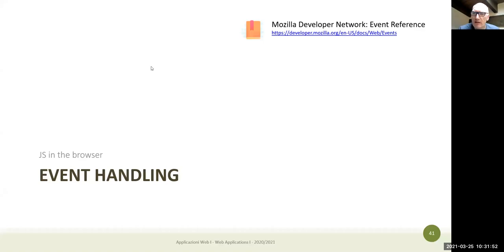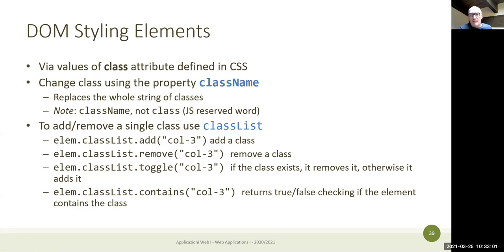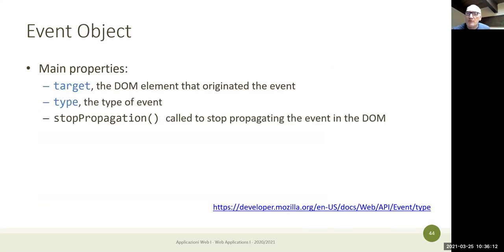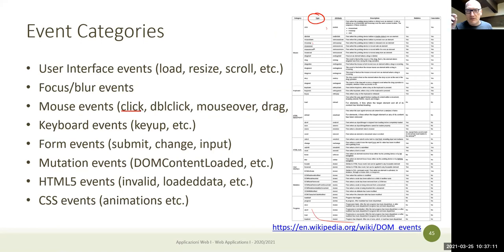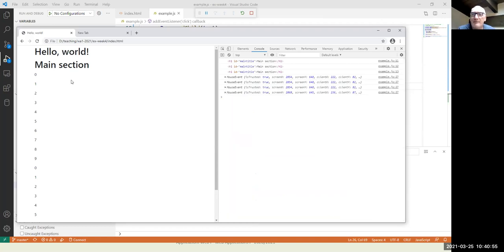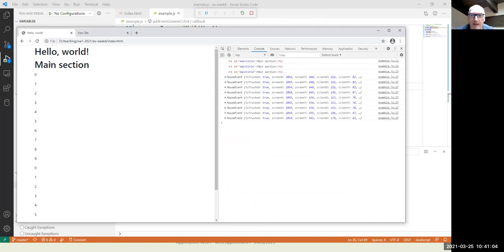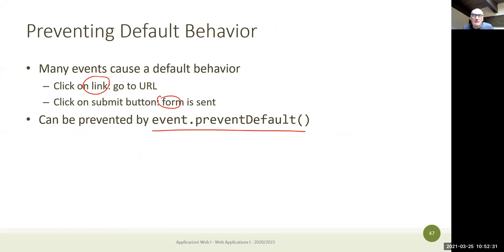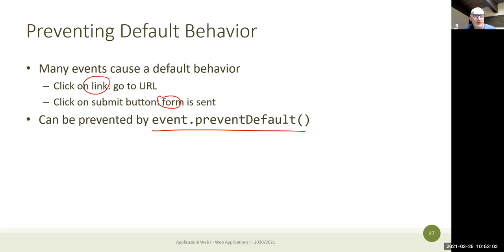WA1-2021-L13: JS in the Browser (events, forms)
Lecture 13, date 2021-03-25: JS in the Browser (events, forms).